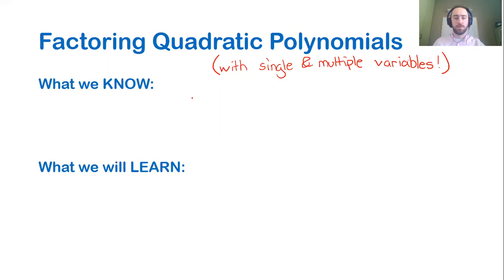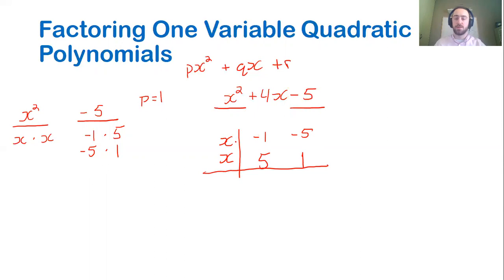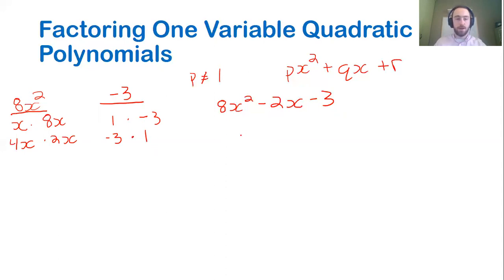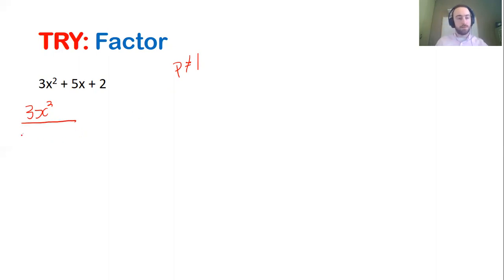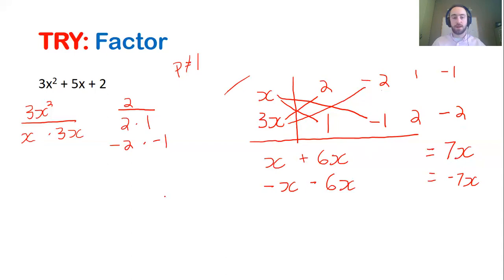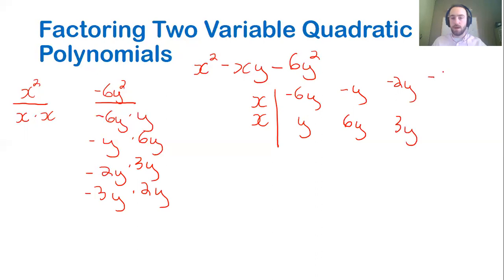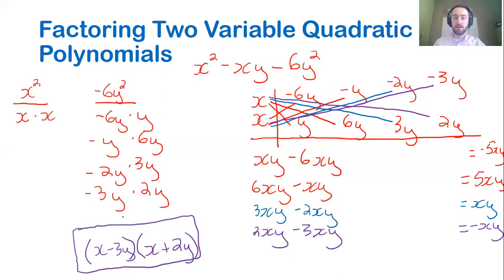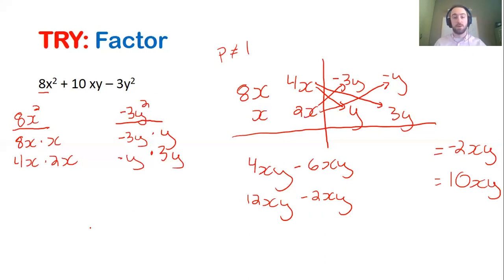Factoring Multi-Variable Quadratics Using CROSS Method (A3 Math) - Dr. M. Explains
Today we add to our factoring tool-belt! We learn how to quickly factor using the CROSS Method. We look at how to factor single and multi-variable quadratic polynomials.

QUICK CHECK:
Don't believe its that easy? Simply FOIL out your factors to get back your original question!